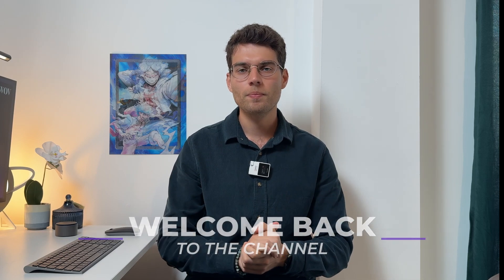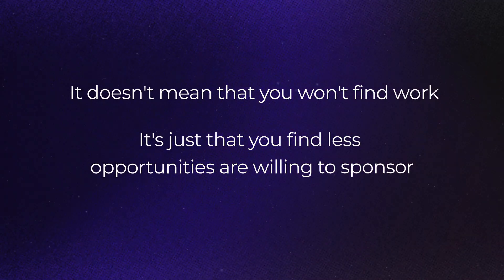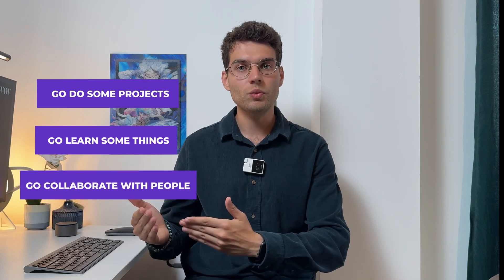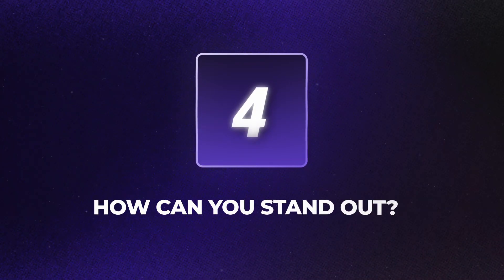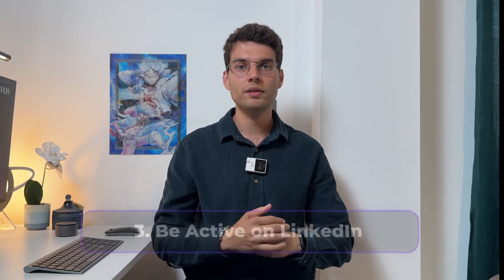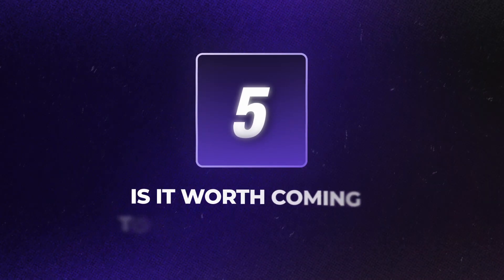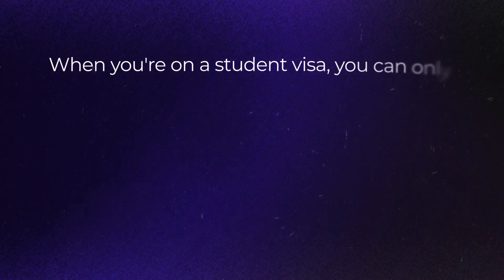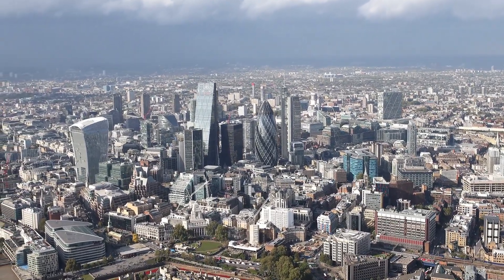The reality behind data science jobs in the UK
Getting a data science job in the UK isn’t as straightforward as it seems, especially if you’re an international candidate or just starting out.
In this video, I share the unfiltered truth about the UK data science job market in 2025, why many people struggle to break in, and how you can actually stand out and land offers.

🎯 Here’s what you’ll learn:

- Why international candidates often face extra challenges
- The reality early-stage data scientists deal with (even with a Master’s)
- Why the job market is full of confusing job titles and unrealistic expectations
- Four actionable tips to increase your chances:
- Whether it’s still worth moving to the UK for data jobs in 2025

👥 This video is perfect for:

International students or grads looking for a UK data job
Early-career data scientists feeling stuck or confused
Career switchers trying to break into data science
Anyone questioning if the UK job market is worth it in 2025

⏱️ TIMESTAMPS
0:00 – Intro
0:37 – Internationals are at disadvantage
1:15 – Struggles of early-stage data scientists
2:55 – Companies don't understand what data science is
3:55 – How can you stand out?
6:17 – Is the UK still worth it for work?